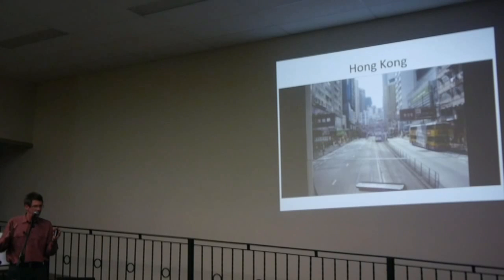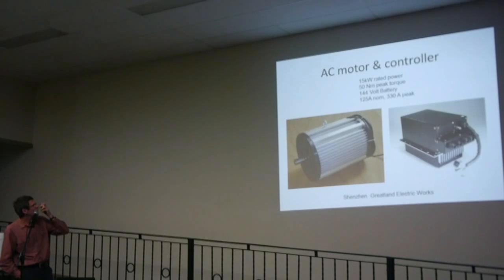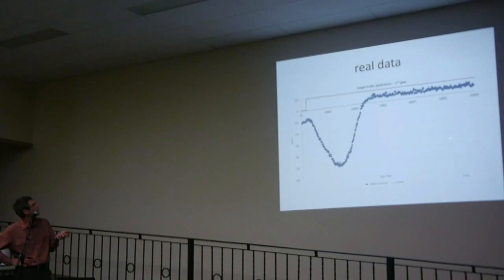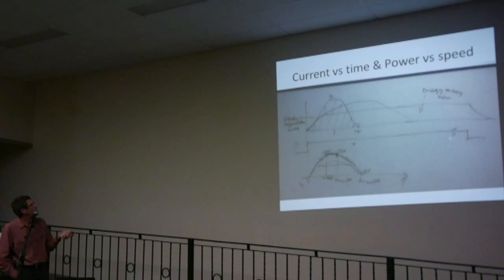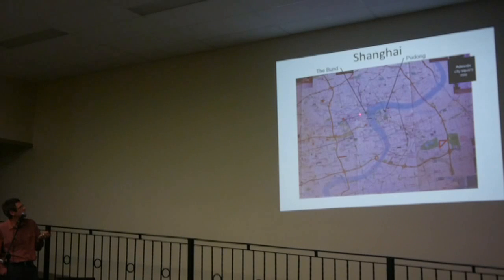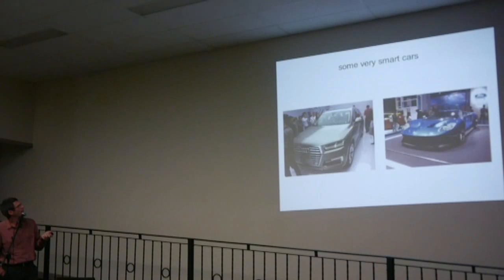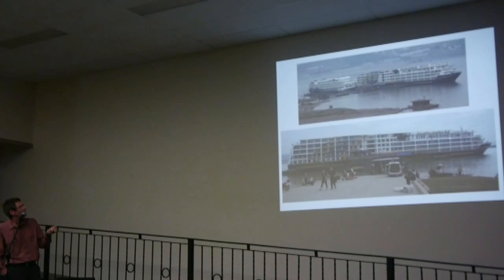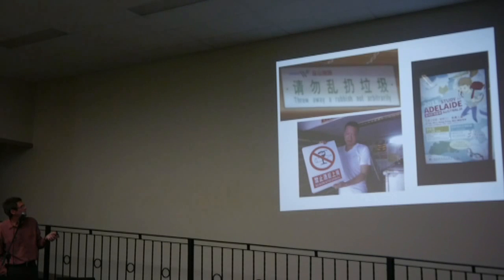AEVA Adelaide-June 17, 2015, Richard Giles-China May 2015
Australian Electric Vehicle Association -  Adelaide Meeting - June 17, 2015.
Richard Giles gave a presentation of his China trip. The main purpose of the trip was to visit Shenzhen Greatland Electrics Inc., which was the company he purchased his Motor/controller for his EV Conversion. He particularly wanted to discuss "Regen" relating to his setup and the quest to improve it.